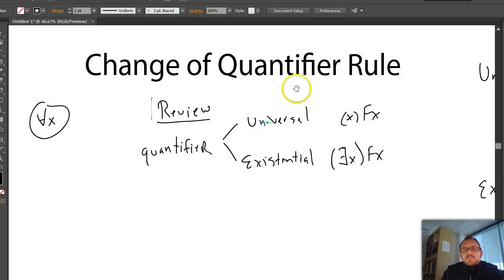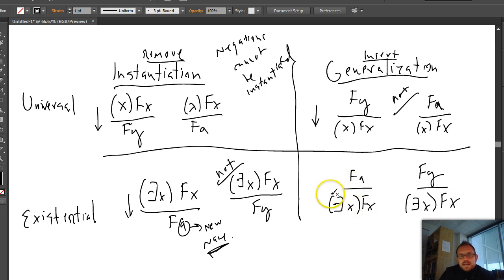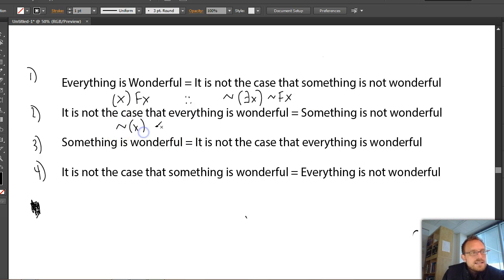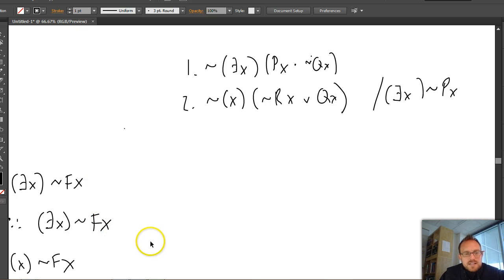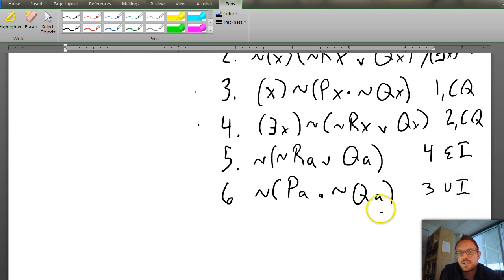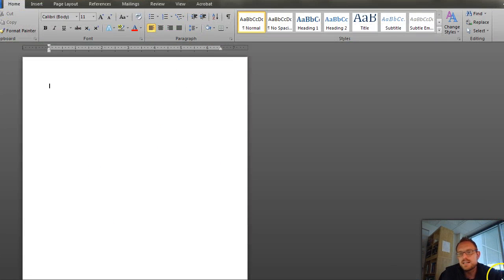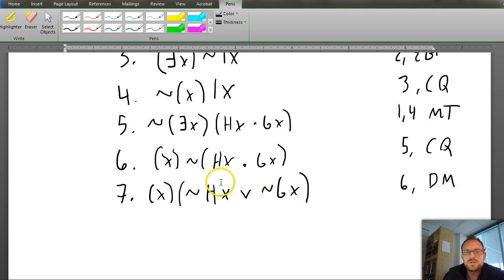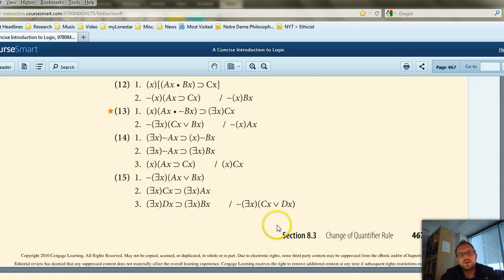8.3 Change of Quantifier Rule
Professor Thorsby explains the Change of Quantifier Rule in Predicate Logic